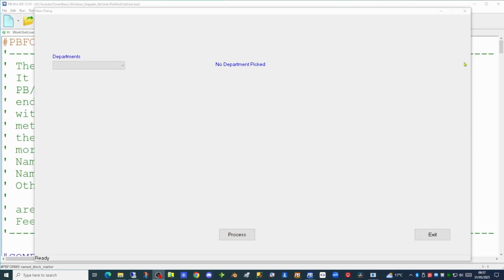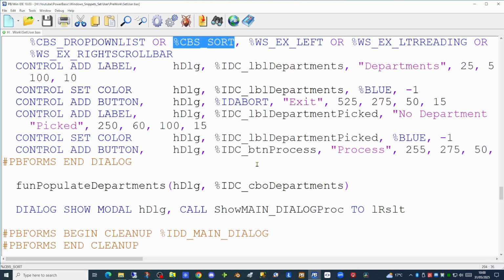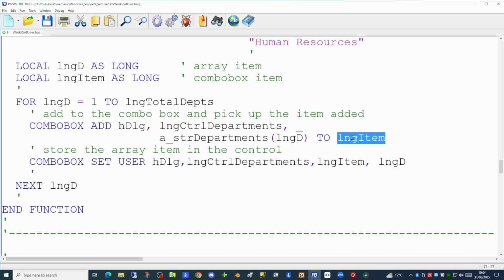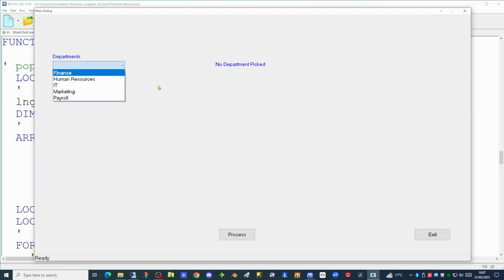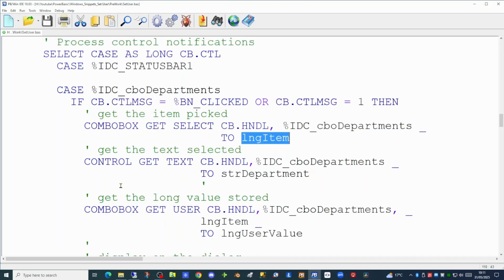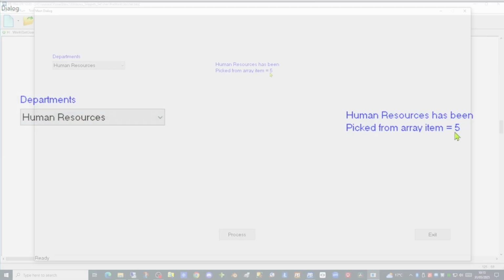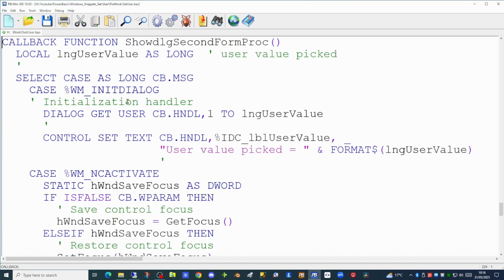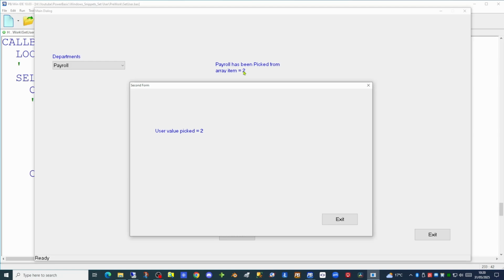PowerBasic Snippets - Tutorial on Set User commands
In this series of videos, which are aimed at those who have never coded in PowerBasic before, I cover one element of the language or programming - today we're looking at the Set User commands within the PowerBasic Windows Compiler.

00:00 - Introduction
00:36 - Combobox set user
10:40 - Dialog Set User
14:14 - Summary